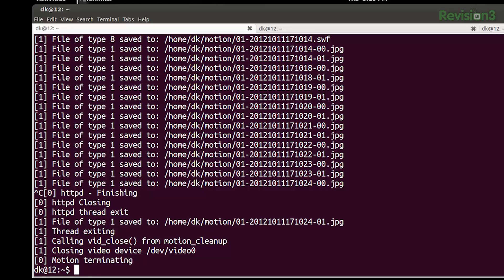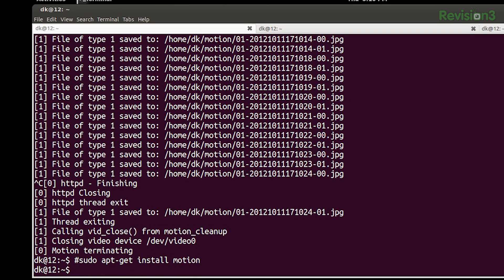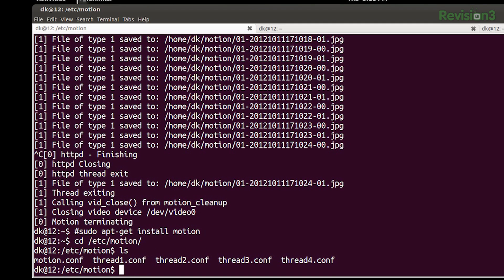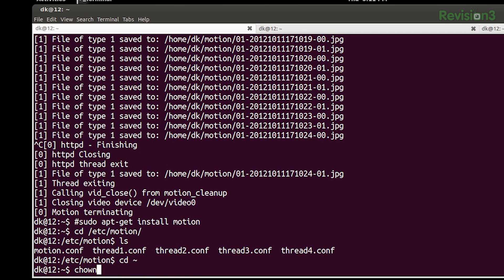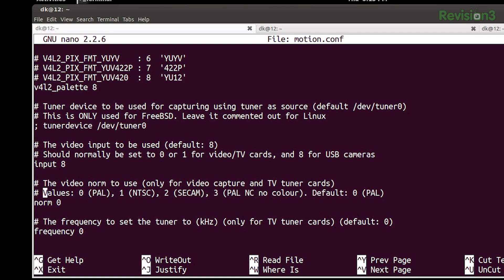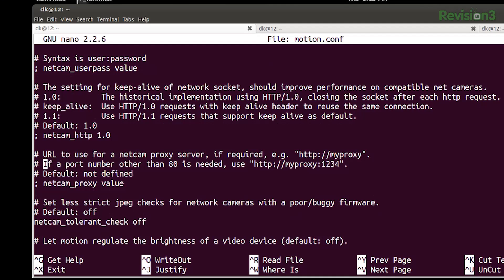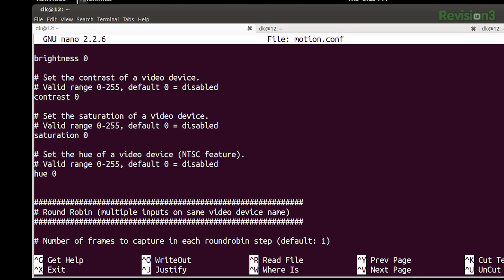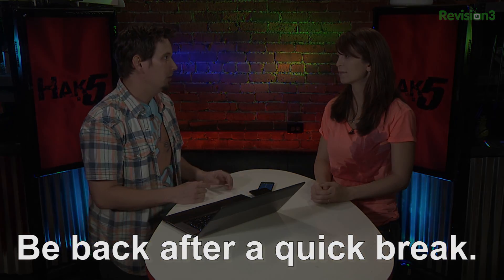Hak5 - Linux Motion Detecting Lock Screens and Android NFC Hacking with Arduino, Hak5 1209.1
Hak5 -- Cyber Security Education, Inspiration, News & Community since 2005:
On this episode of Hak5, Darren and Shannon show off a handy little motion detecting screen lock that allows you to see who's been tampering with your computer! Plus, Darren heads to Derbycon to talk with Matthew Lichtenberger about his NFC hacking on Android with Arduino!